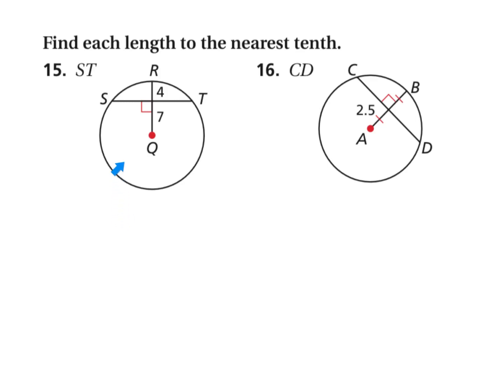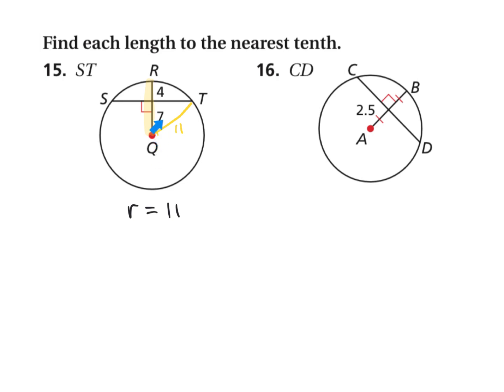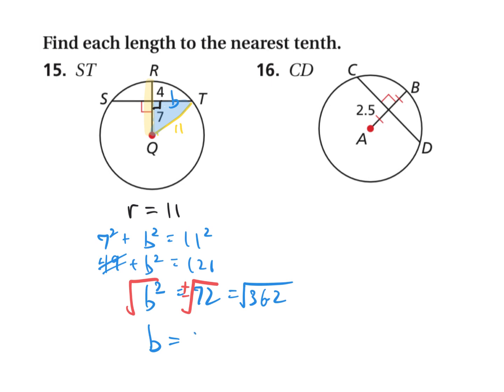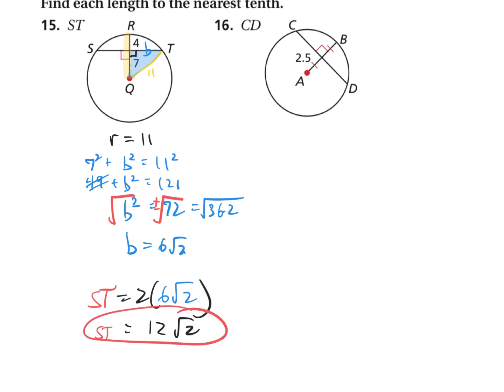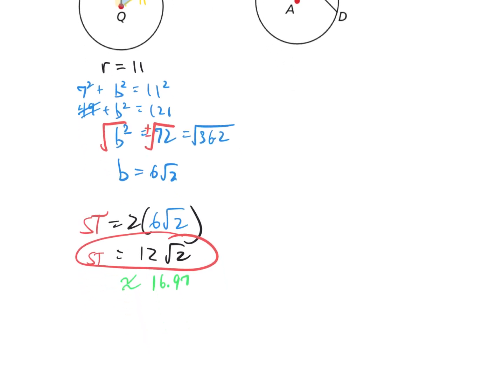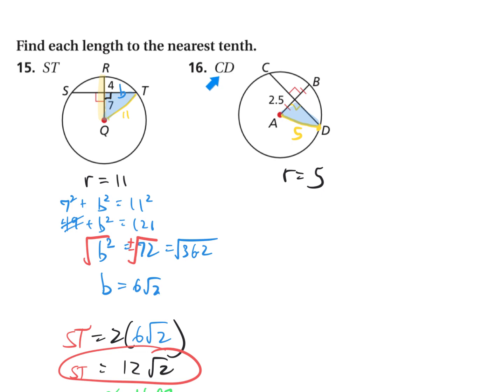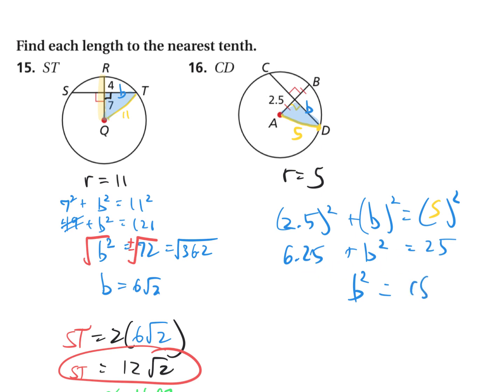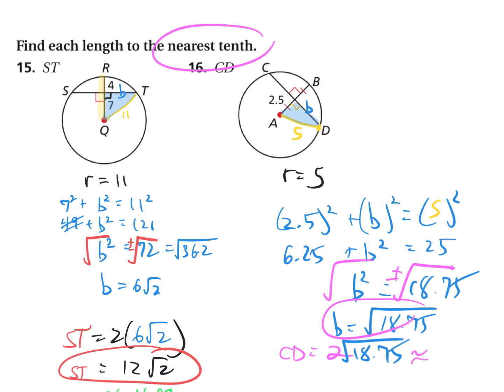Ch 12 review #15 and #16